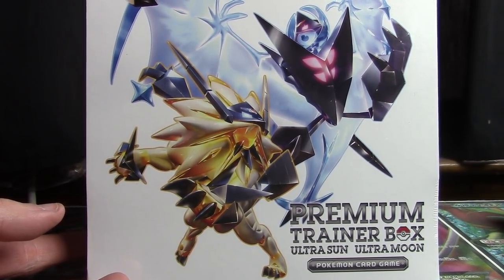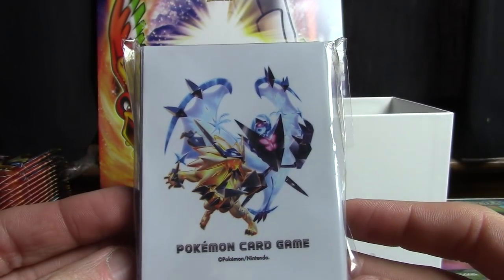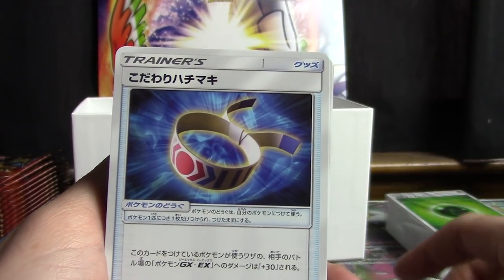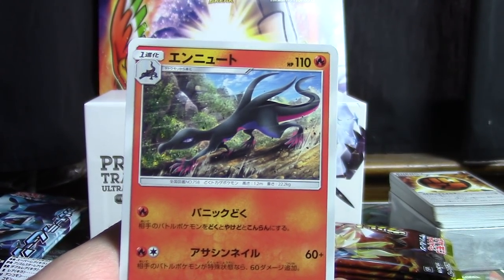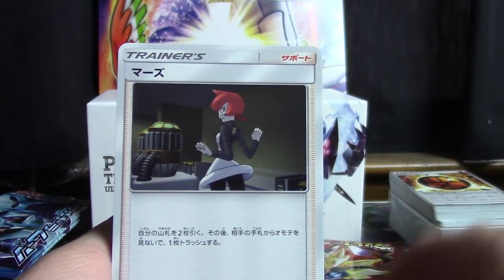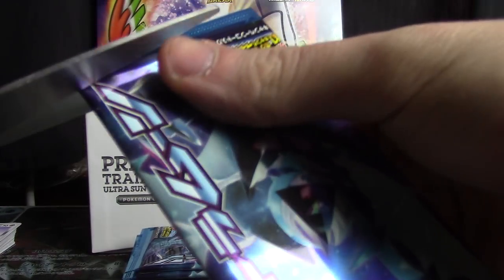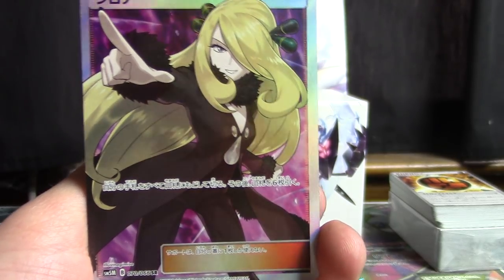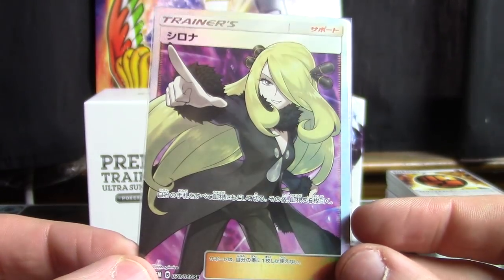SM5 Premium Trainer Box Opening!